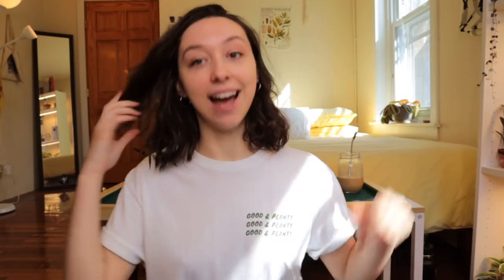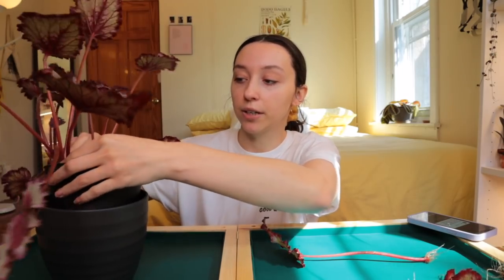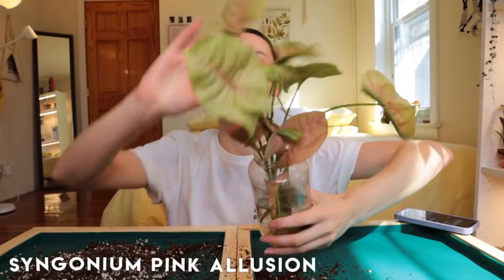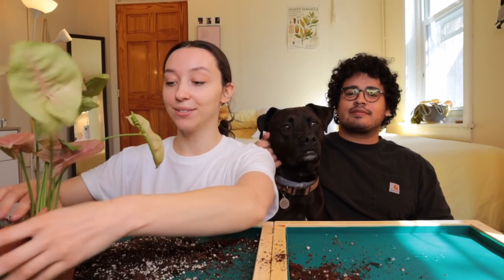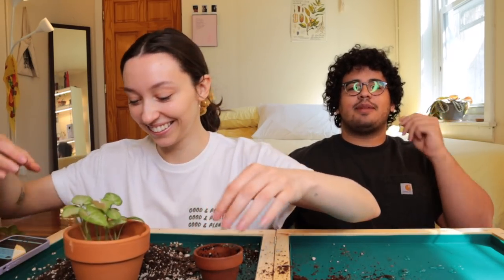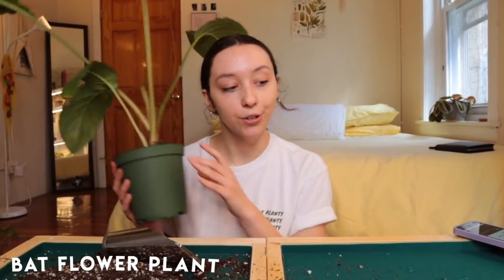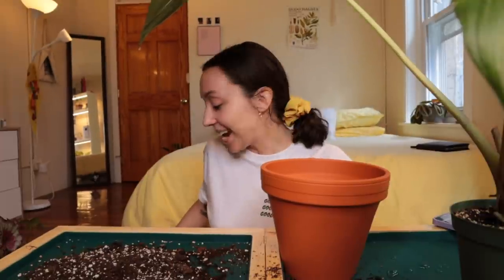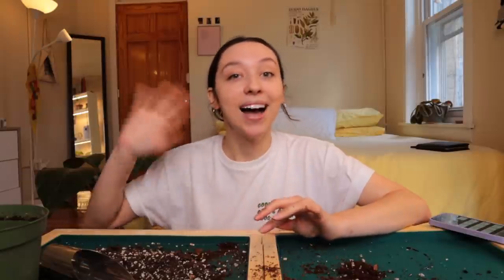REPOT WITH ME Q&A | repotting begonia and spilling personal tea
🌿 THE MUSIC 🌿
onion - lukerembo

💚 Kat